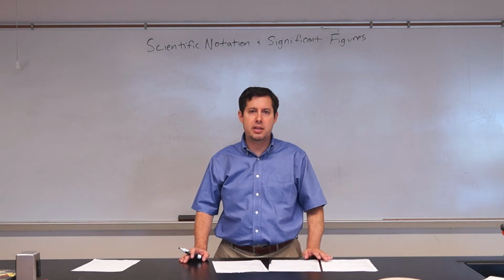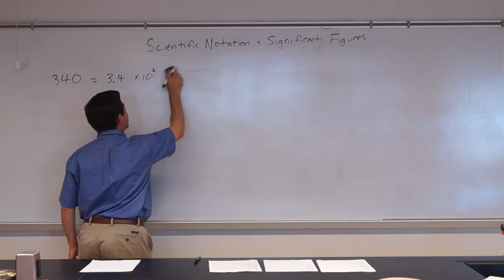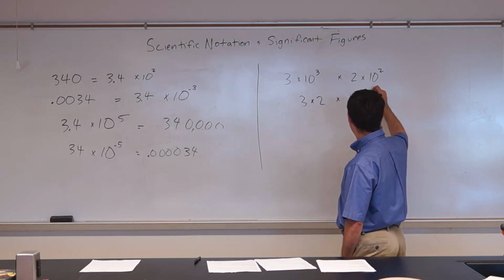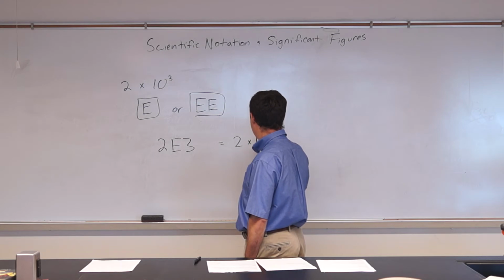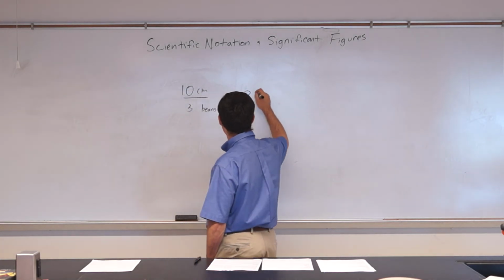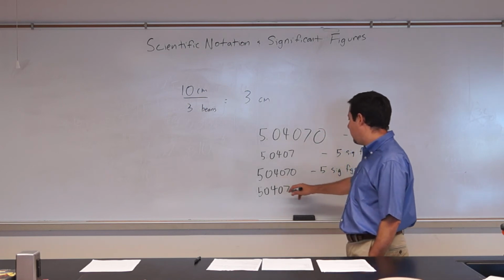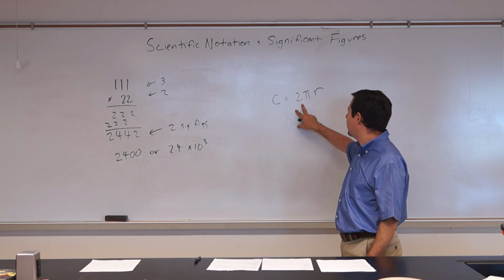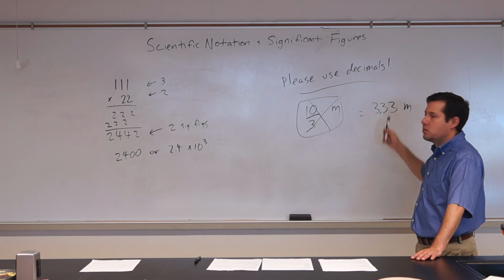1c) Scientific Notation & Sig Figs